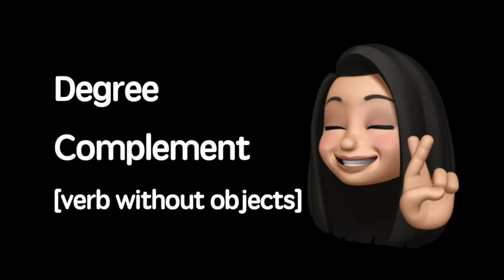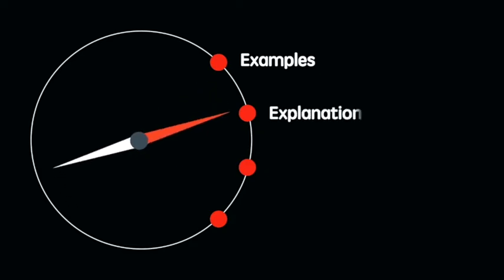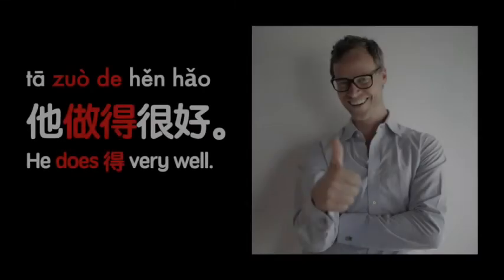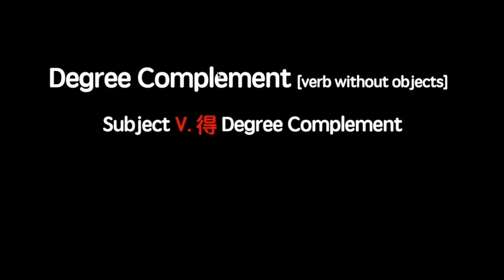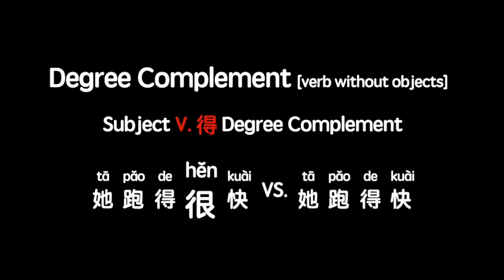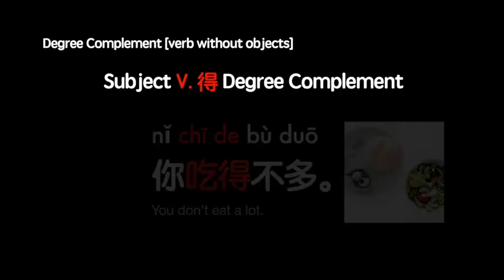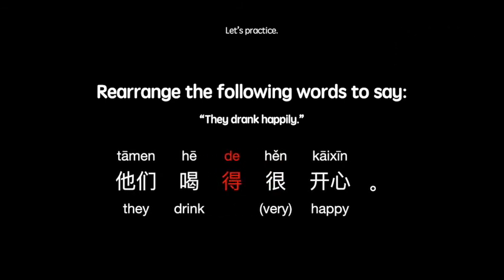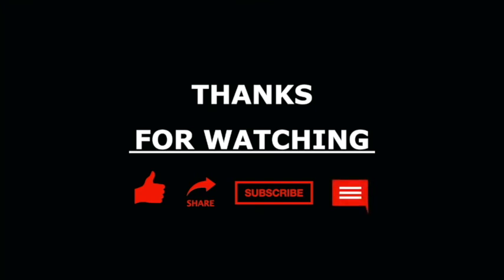(Verb + 得 de +Complement) How to use Degree Complements? 得 Series #1 [Mandarin Chinese Grammar]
-- the case of verbs without objects

Answer to the last question:
【他吃得很快。tā chī de hěn kuài.】